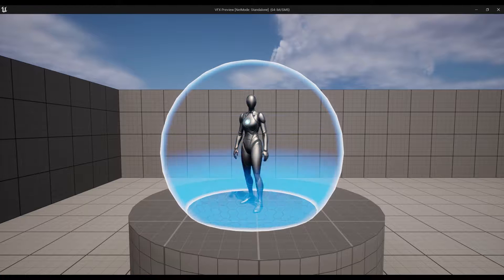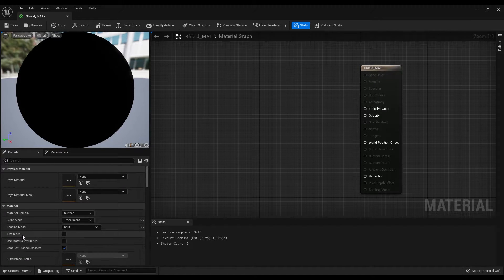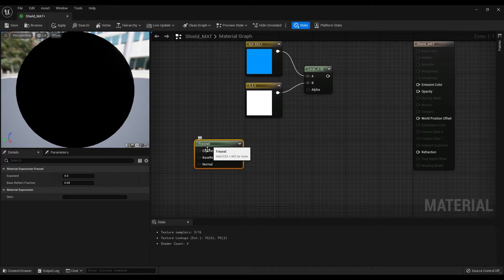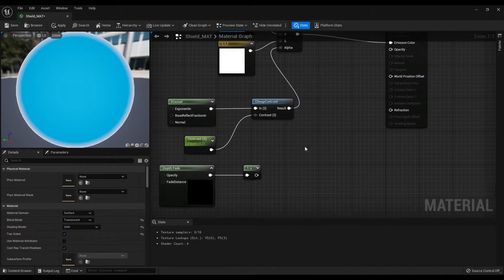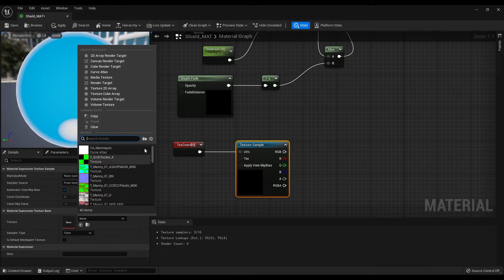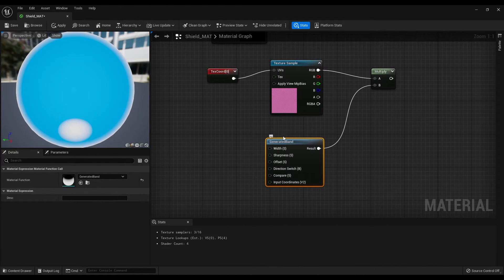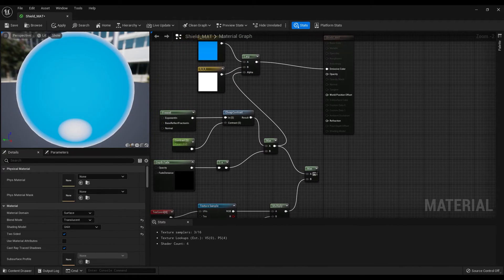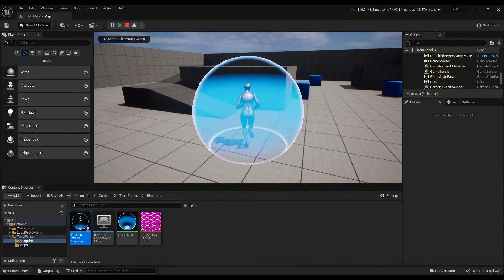How to Create Shield in UE5 (Quick and Easy Tutorial)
Join me in this Unreal Engine 5 tutorial where I'll guide you through creating a shield from scratch. Whether you're new to game development or just getting started with UE5, this hands-on guide covers everything you need. From designing your shield to implementing functionalities, we'll bring your ideas to life together. Ready to dive into the world of UE5 shield crafting? Hit play and let's get creative! 🛠️🎮